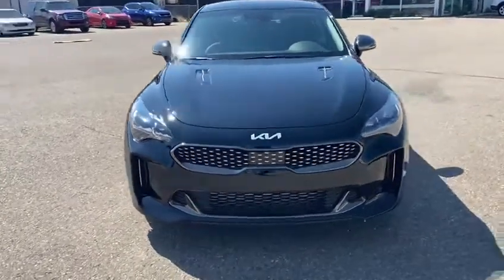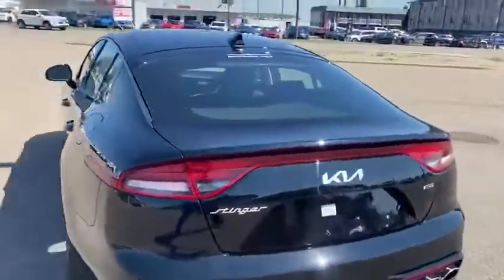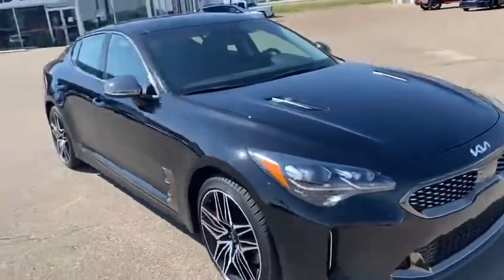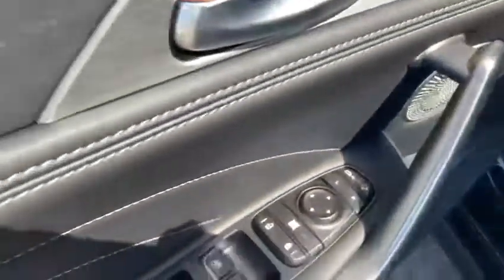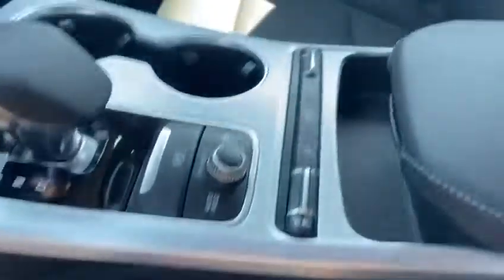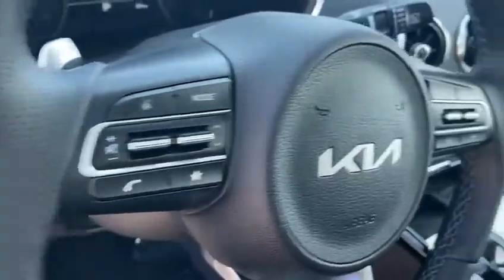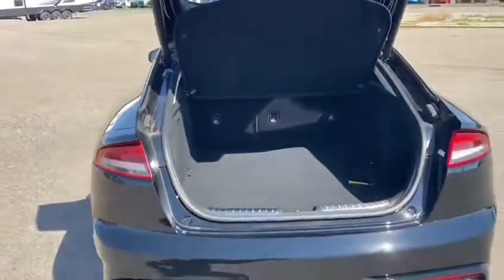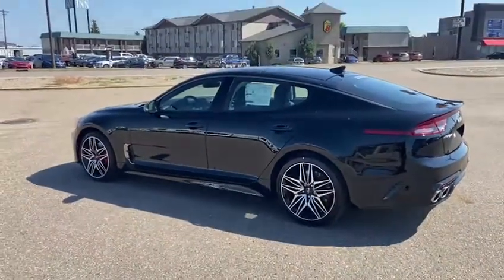2023 Kia Stinger GT Limited Showcase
2023 Stinger showcase